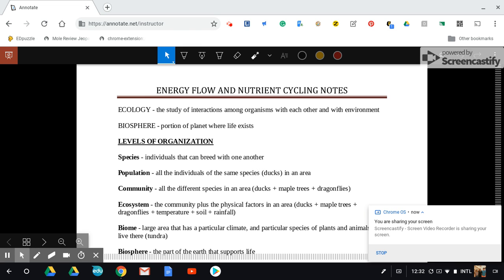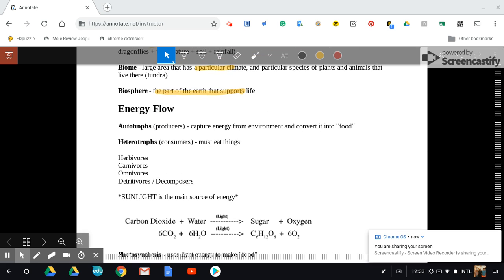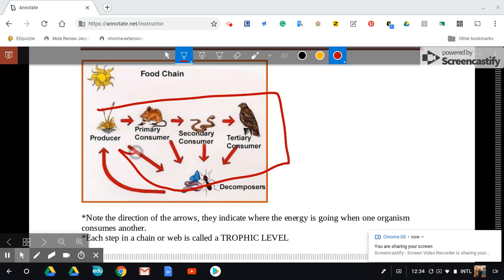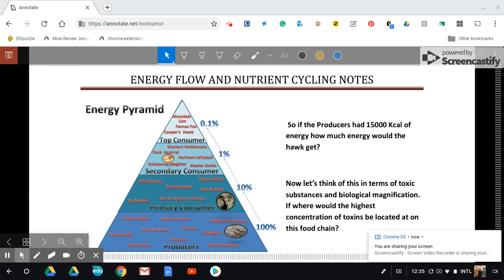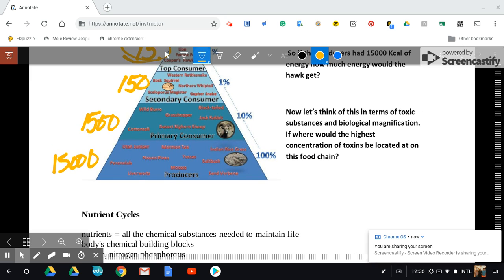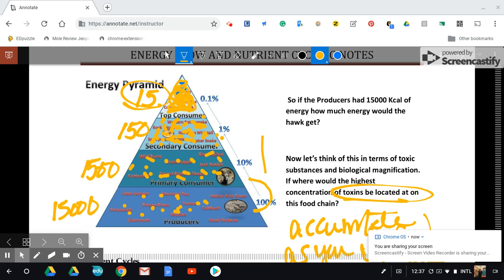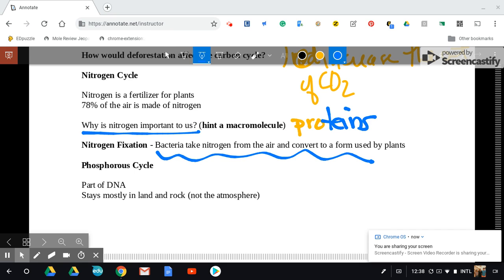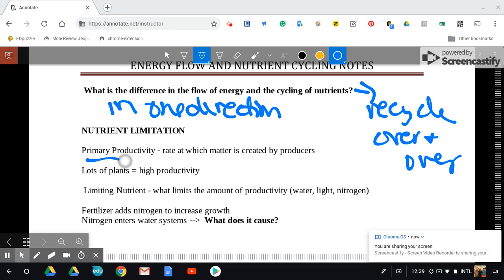Dec 17, 2018 12 41 PM